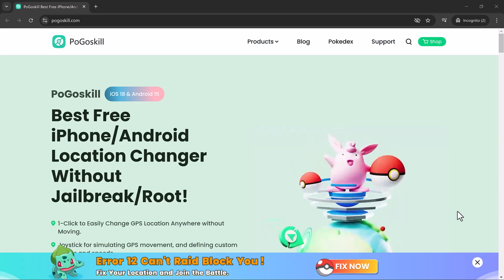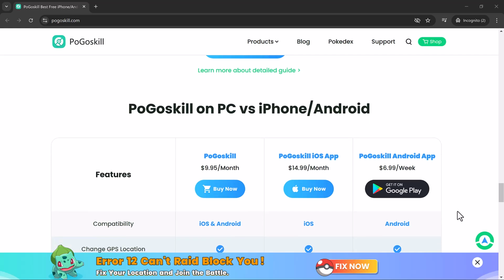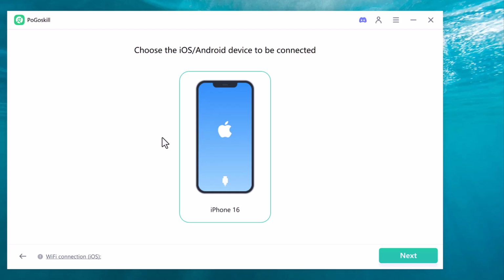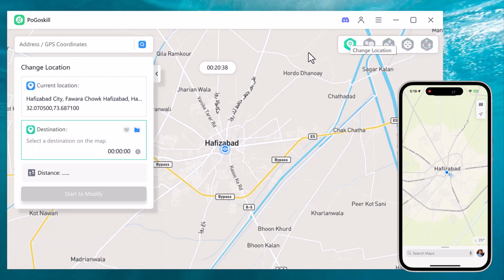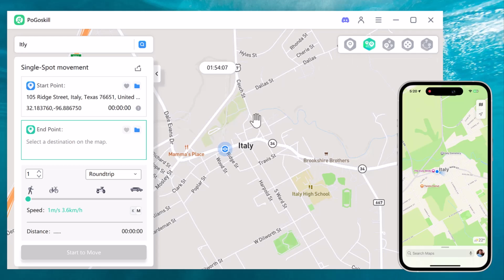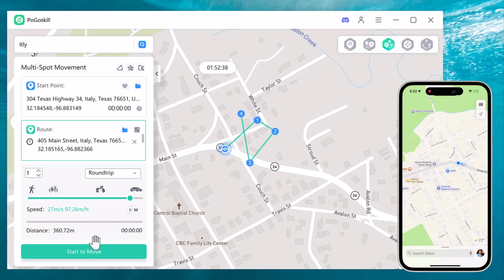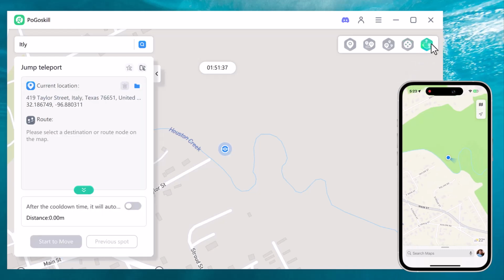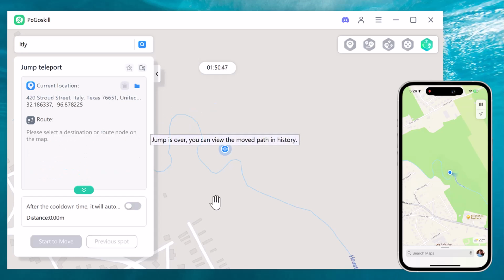How do I use a fake GPS Joystick to fake location on iPhone/Android?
Unlock the power of location spoofing with our comprehensive guide on using a fake GPS joystick!

Save 20% on Your Next Purchase with Code: bash20off

In this video, we’ll explore everything you need to know about changing your GPS location effortlessly, whether for gaming, privacy, or simply exploring new areas without leaving your home.

Additional Tips:
1. Learn how to modify your location on Zoosk to connect with people in different areas

2. Discover the top 5 cheats to enhance your Soundmap experience on iOS devices

3. Understand the distinction between No Location Found vs. Location Not Available in Find My iPhone and what they signify for your iPhone's location tracking